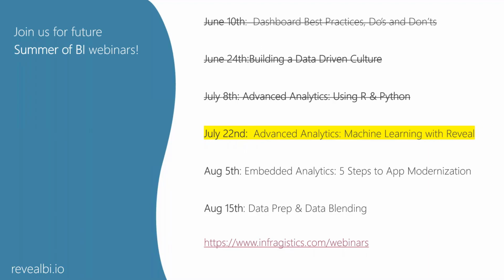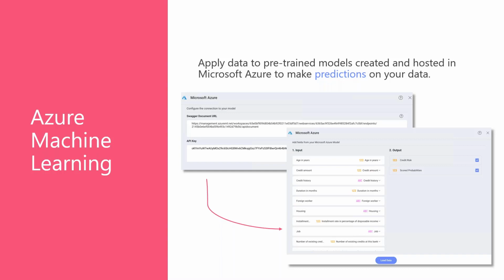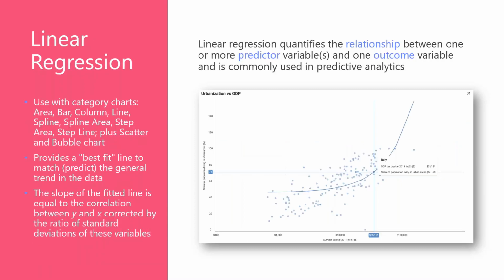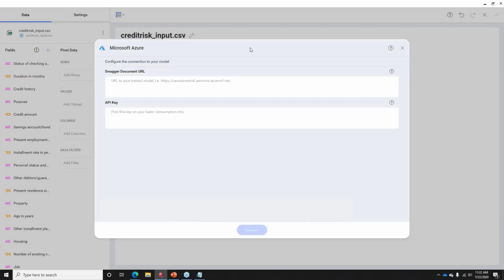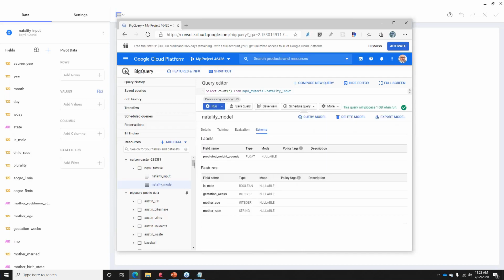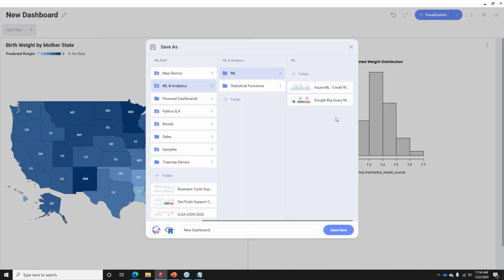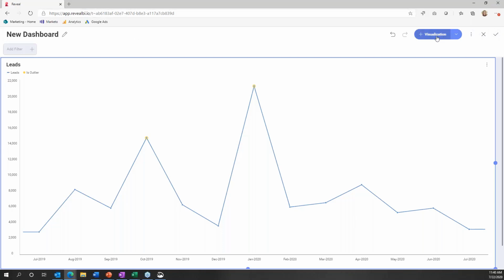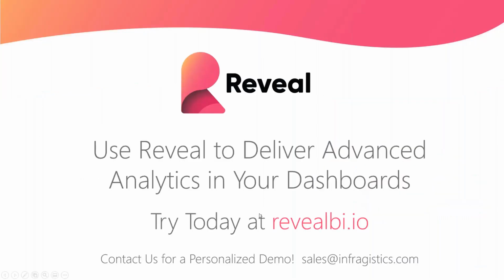Advanced Analytics: Machine Learning in Reveal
Machine Learning, Artificial Intelligence and Advanced Analytics are some of the biggest buzz words in the business intelligence space. Using the power of the cloud to deliver meaningful analytics and dashboards to your users is becoming business critical. However, one of the biggest challenges is how you can integrate these market trends into your business process.

In this webinar you'll learn how to use the power of Reveal to:

- Perform statistical functions such as forecasting, outlier detection and linear regressions

- Expand your data analysis by connecting to trained or untrained machine learning models in Azure, AWS and Google Cloud

- Harness the power of “Big Data” data sources like Google Big Query and Azure Synapse from Reveal

After this webinar, you will walk away with a full understanding of how to leverage Reveal’s advanced analytics features like statistical functions and machine learning to deliver results to your business today!